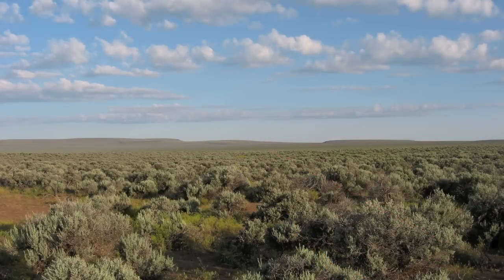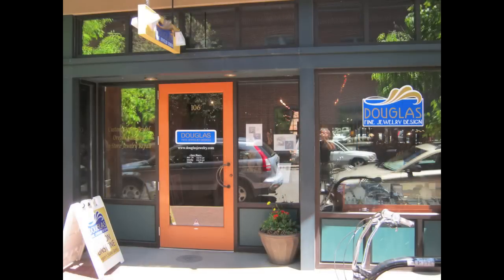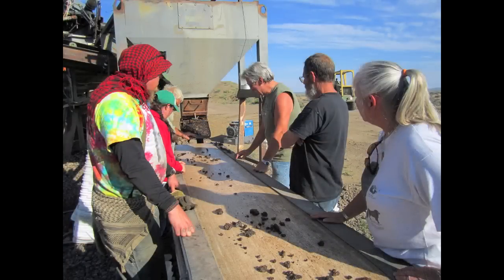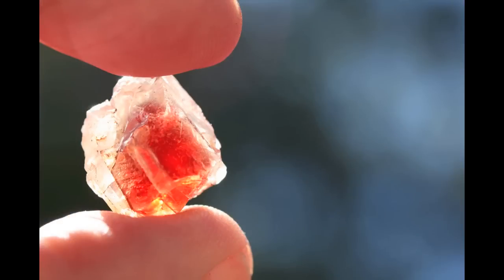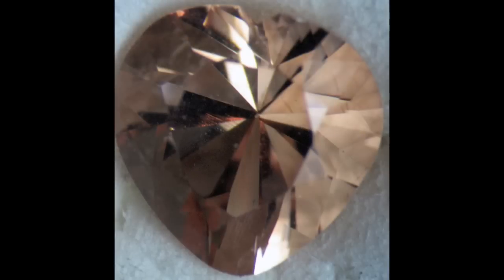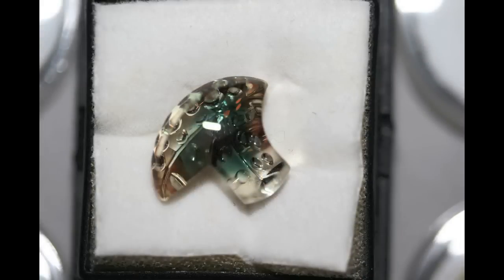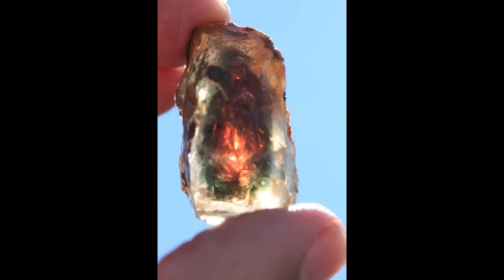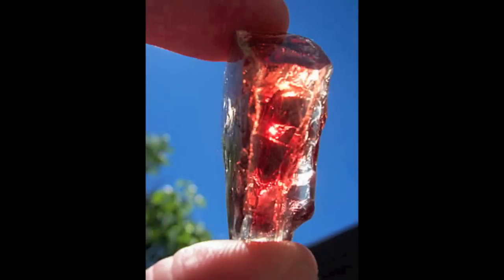The Oregon Sunstone Story from the International School of Gemology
The true story of Oregon Sunstone including the geography, geology, the people and more in this 15 minute video from the International School of Gemology. Join us for an amazing tour of this amazing gemstone.